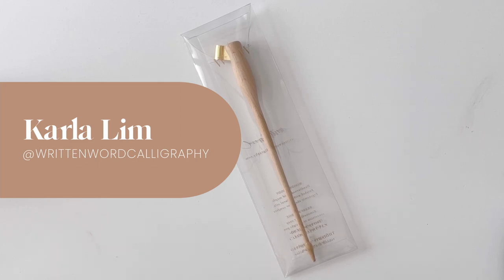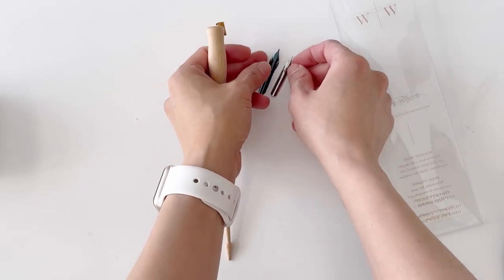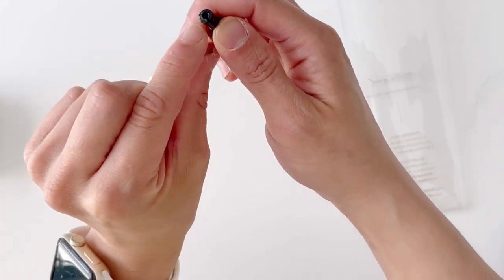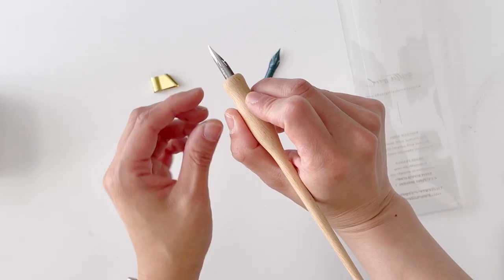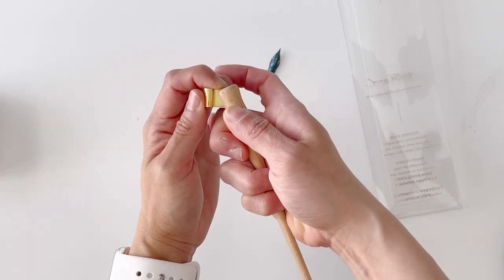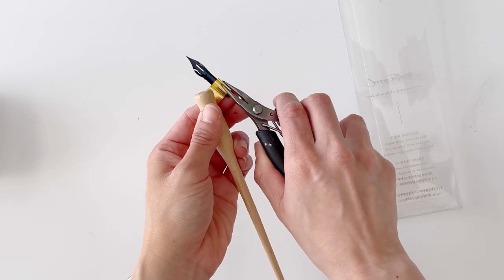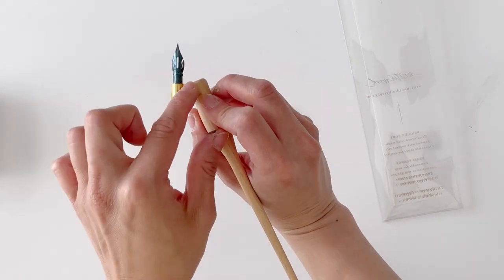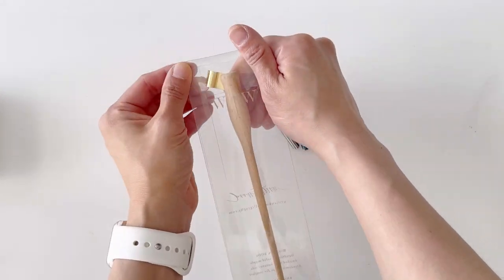Modern Calligraphy Pen and How to Adjust It